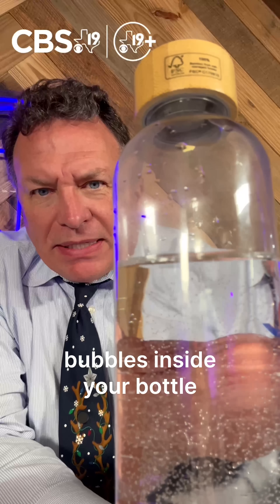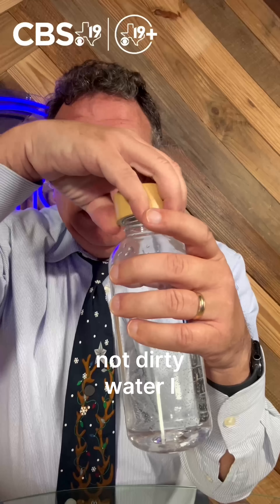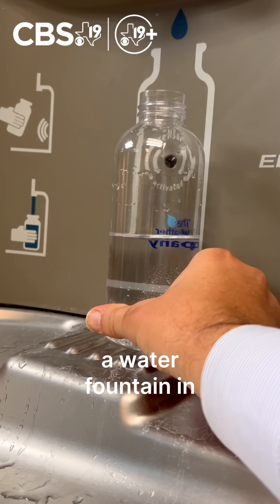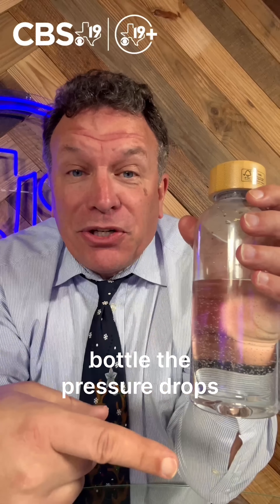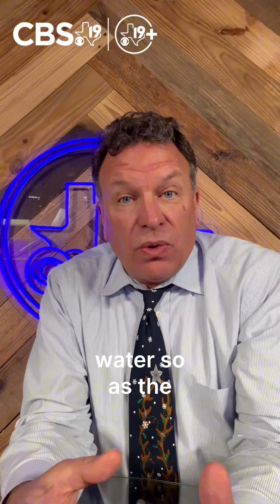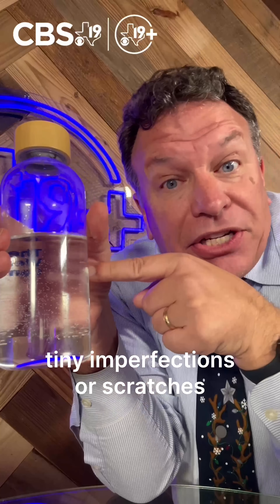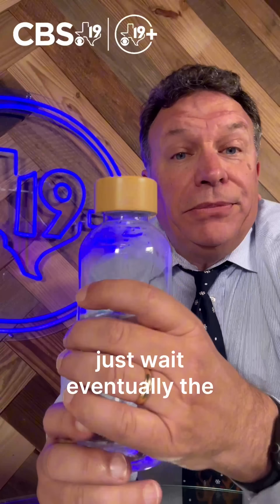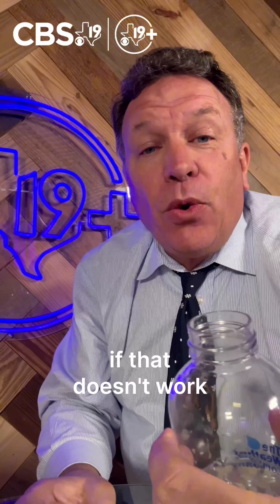Why are there bubbles inside my water bottle?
What’s causing these bubbles inside my water bottle? You’ll take a bigger sip after you see the answer!